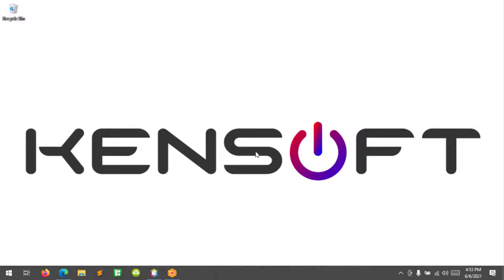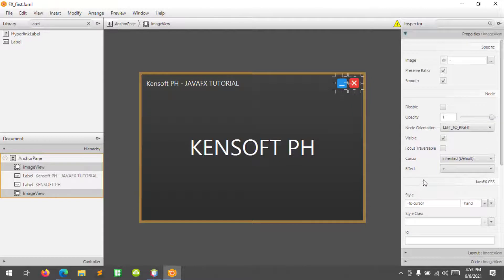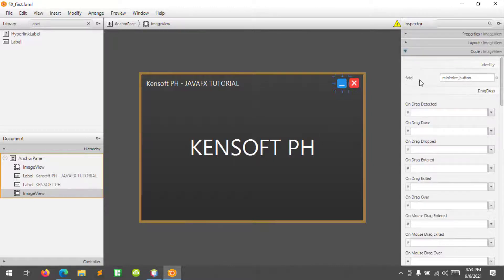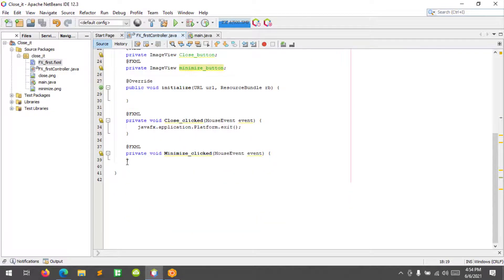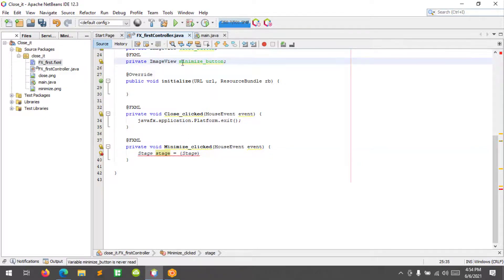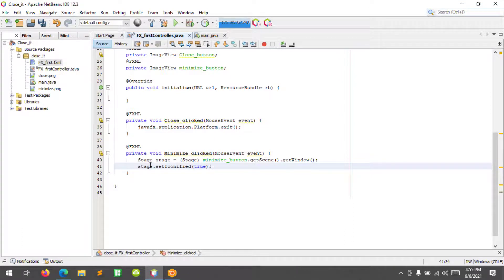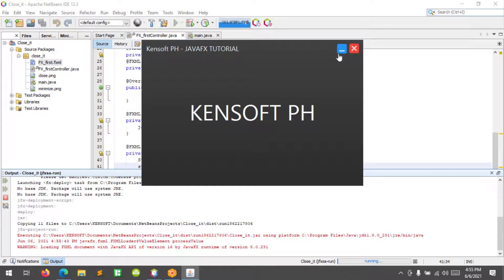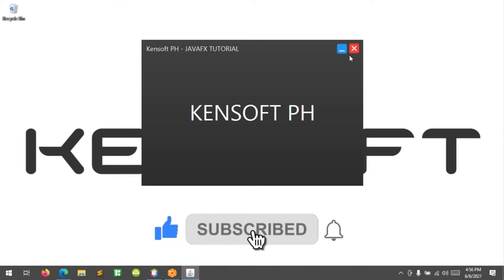JavaFX Tutorial: How to minimize the window in JavaFX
In this tutorial, you will learn to minimize the in JavaFX.